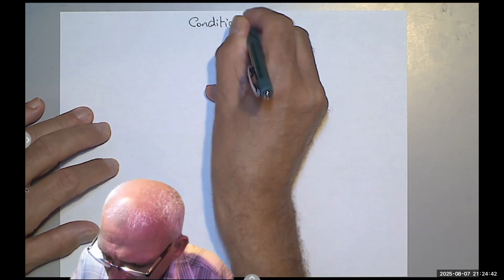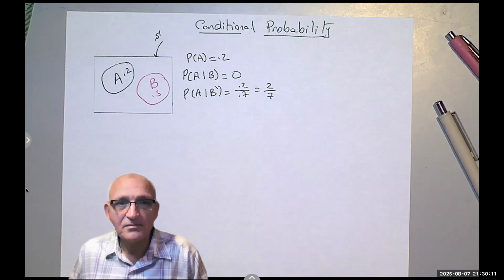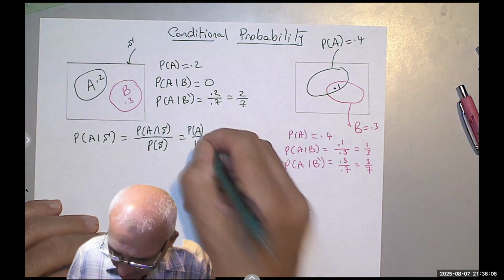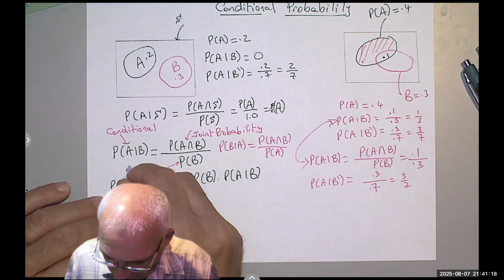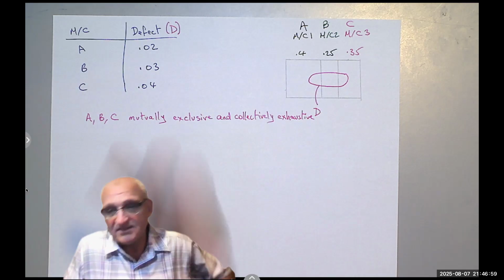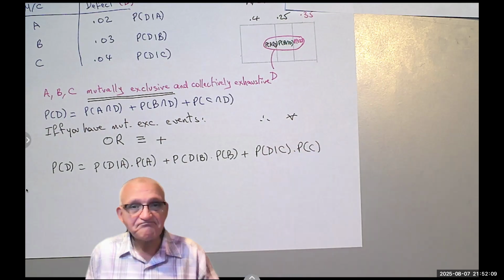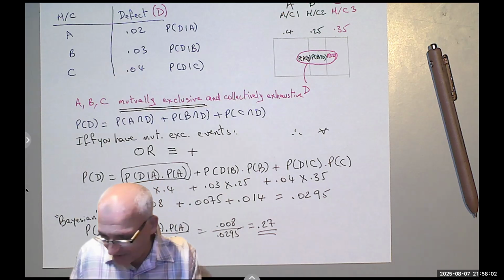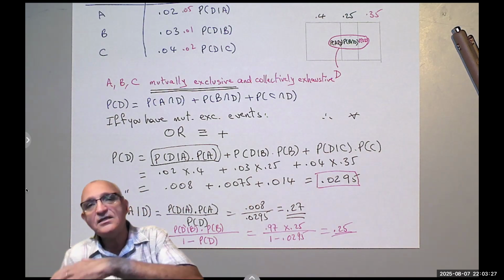Conditional Probability Explained with Examples | Math Made Easy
In this lesson, we take our probability journey a step further and explore conditional probability — the likelihood of an event occurring given that another event has already happened.

We’ll cover:

The meaning of conditional probability

Statistically independent events

Mutually exclusive and collectively exhaustive events

Venn diagram illustrations

Step-by-step examples using cards, dice, and manufacturing defects

How to apply Bayes’ Theorem to find posterior probabilities

Whether you’re a student preparing for exams or just curious about probability, this video will help you understand the concepts with clear explanations and practical examples.

📌 Topics covered:

Conditional probability definition and notation

Probability with mutually exclusive events

Weighted averages in probability

Bayes’ Theorem

Prior vs. posterior probability